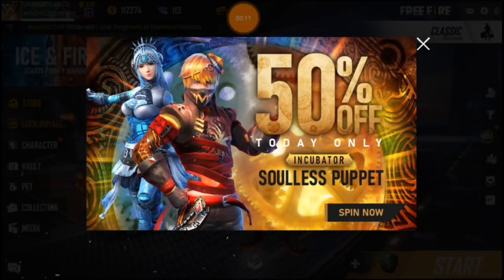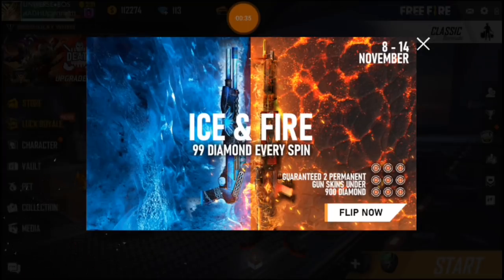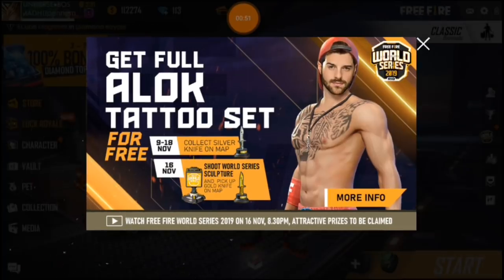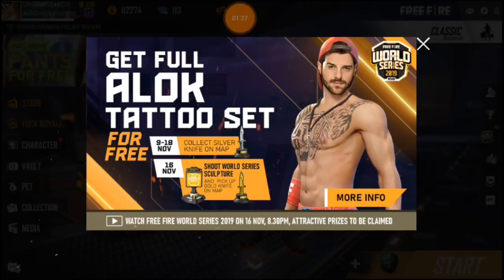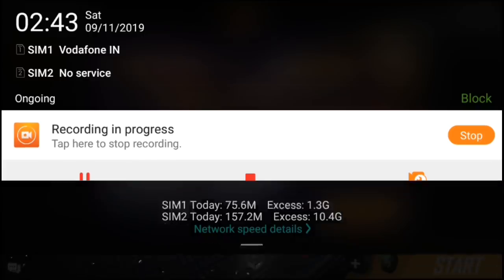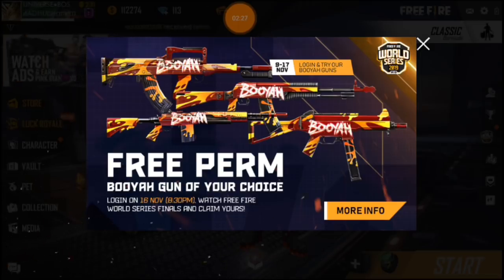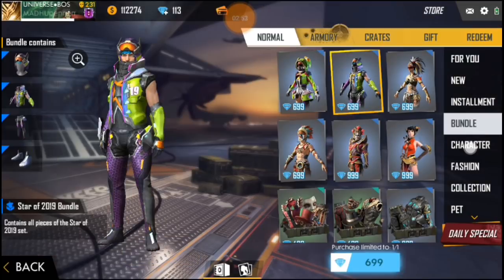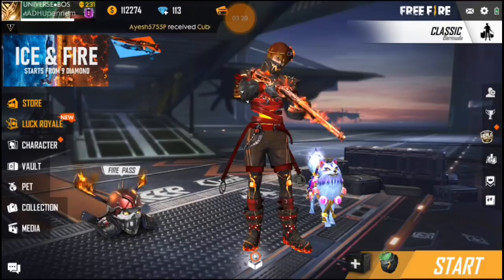GET FREE ALOK TATTOO SET EVENT IN FREE FIRE || FREE SIX PACK TATTOO BUNDLE IN FREE FIRE IN TELUGU